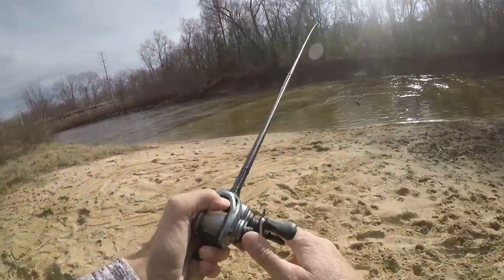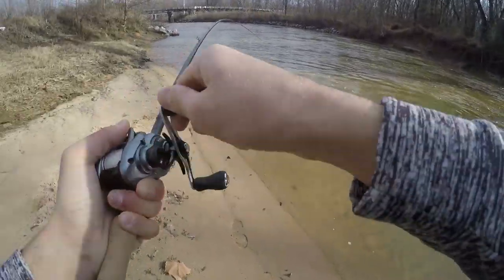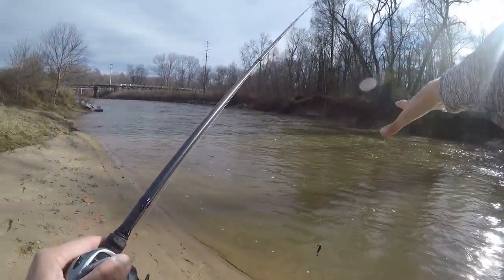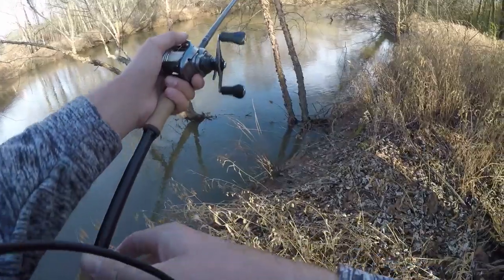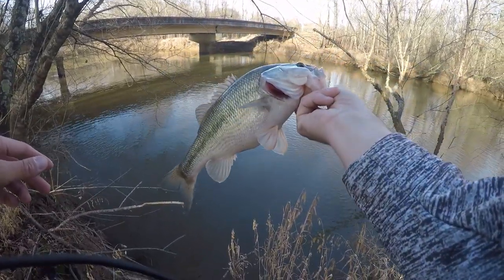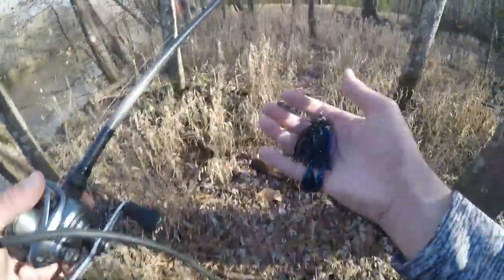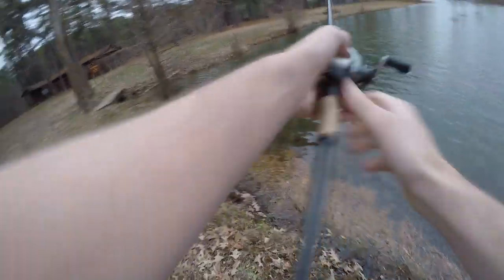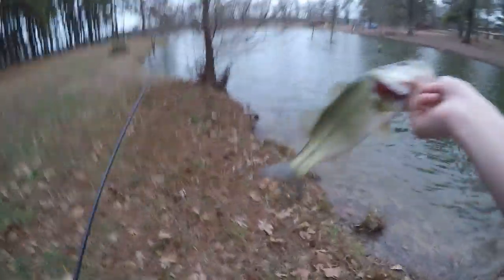Slaying Spotted Bass!!! Custom Rod Showing Out!!!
My favorite baits right now are Chatterbait, Alabama rig (A-Rig), Crankbait, Jerkbait, Shaky Head, Spro Frogs.

Favorite Equipment: Shimano Curado, Pride Rods, Ranger Boats, Mercury Fourstroke Pro XS, Toyota Trucks, GoPro.